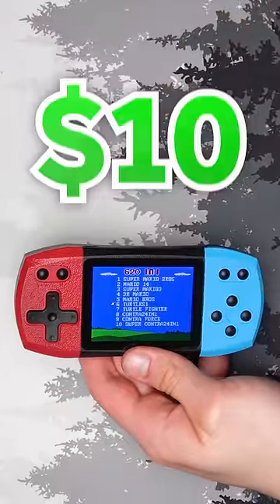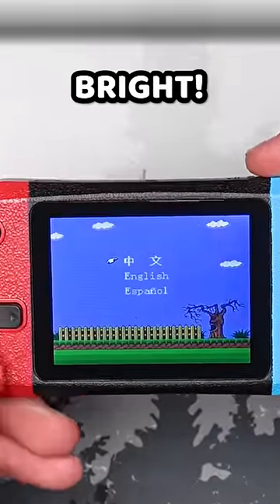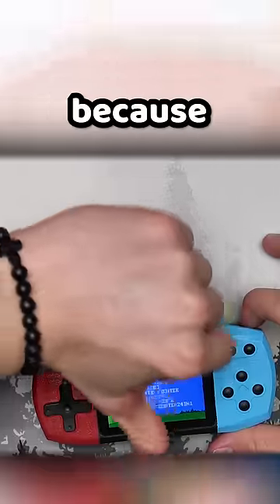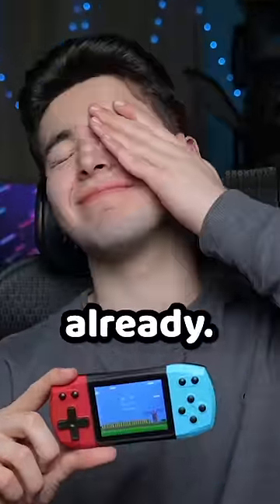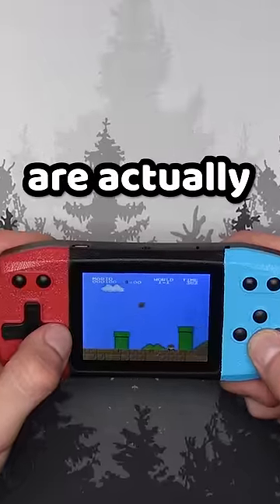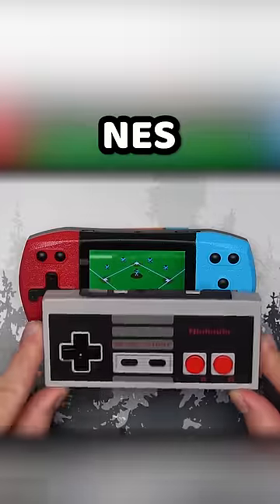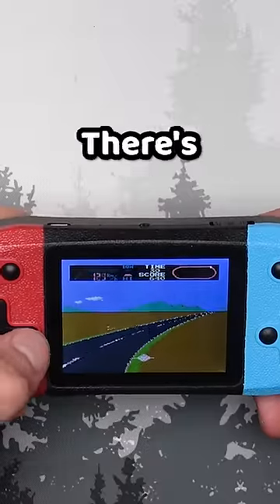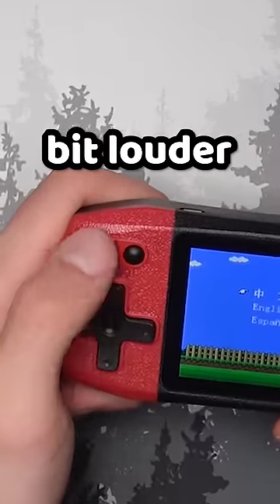$10 Nintendo Switch!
Fake Nintendo Switches! There are a ton of different kinds, but this is one I've never seen before for the low price of just $10! Any good?

📷 Second Channel @MaxCorbett 📷
📷 Clips Channel @EmSwizzleClips 📷